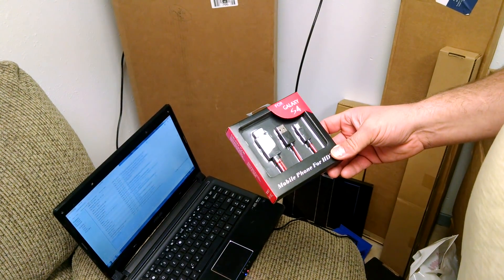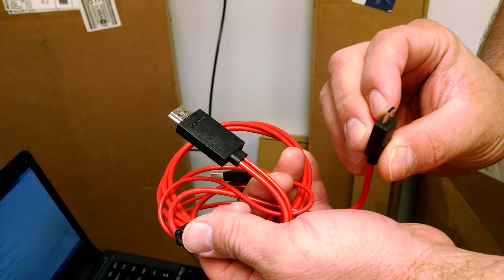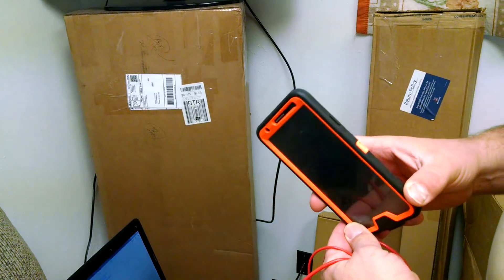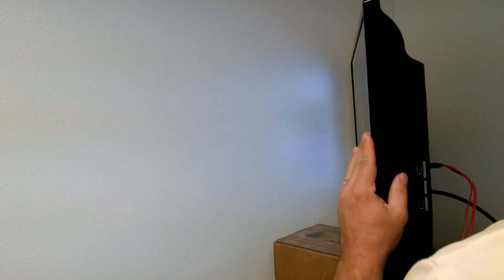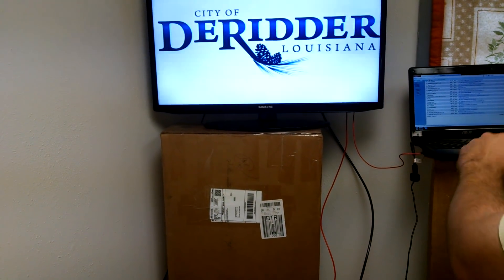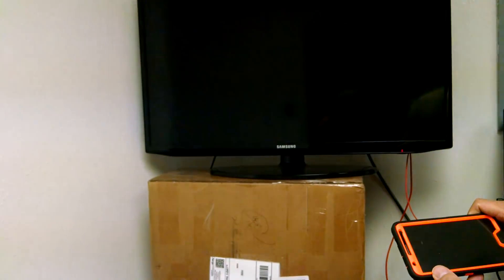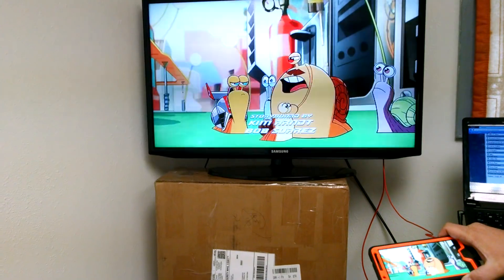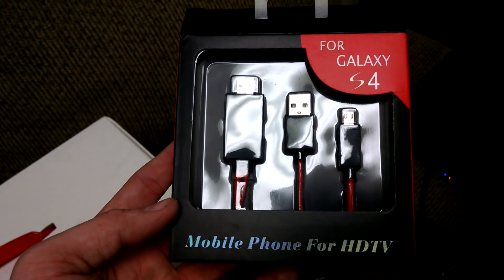MHL Micro USB to HDMI Mobile Converter Adapter Video Demo - First Look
This MHL to HDMI adapter plugs into the micro usb on your Android device and sends the signal through an HDMI cable to your television.  Using this cable you can watch your netflix movies and other streaming media on your big screen television. What is different about doing it this way is that it is possible to stream the media right from the cellular network without using wifi.  Be careful though and make sure your data plan supports downloading the large amounts of data that it takes to stream movies. If so you might look into connecting your phone to your home wifi so you do not run up your data usage. Be sure to check out the video below of us trying this cable out for the first time. We love these first look videos like these because we are in discovery mode when we open a package for the first time, just like you will be when you open it when you see it.  In just a few minutes we had this cable up and running and displyaing beautiful video on our led television screen.